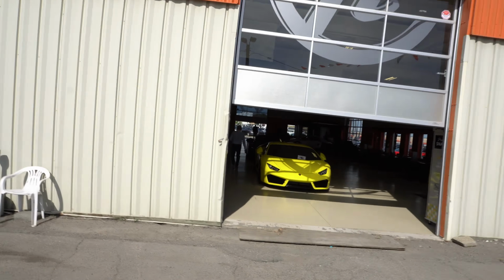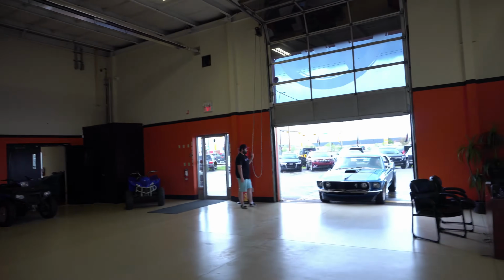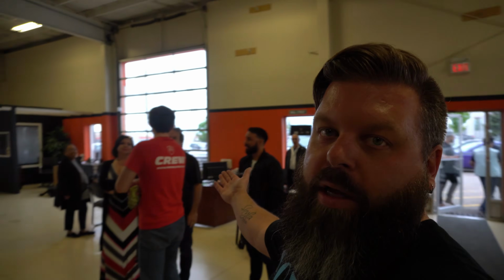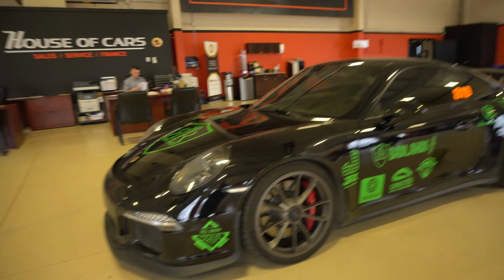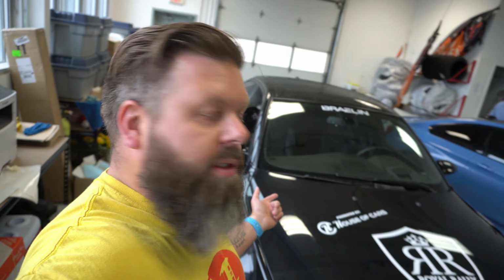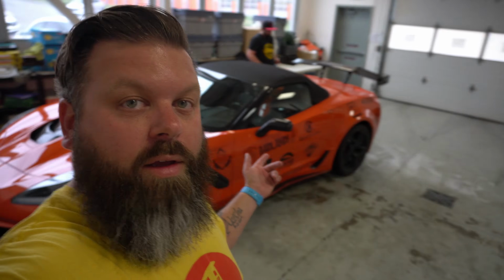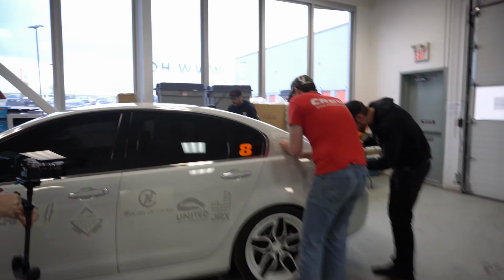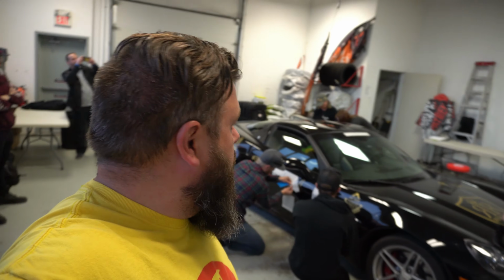Installing Royal Rally Decals on Supercars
Thanks for Checking out my Channel, Installing the Royal Rally Decals on all the Cars attending the Badlands II rally. It was also my first time installing decals on supercars.

24V Cordless Blower